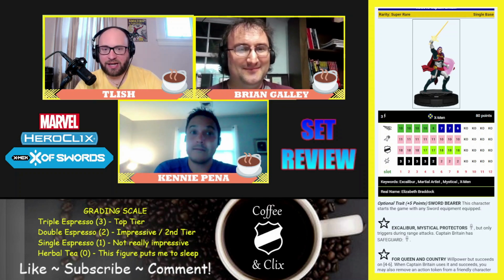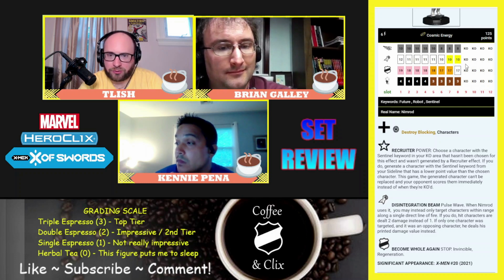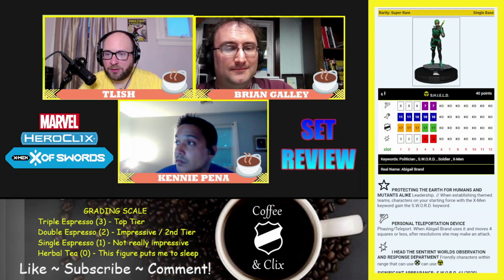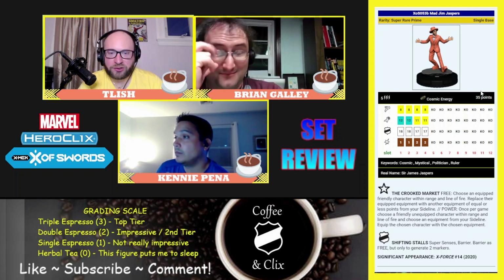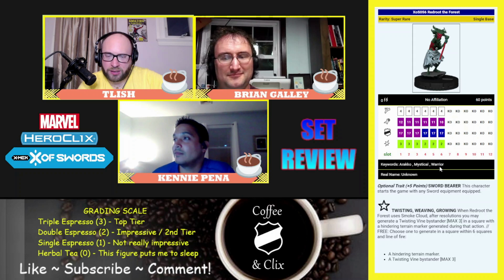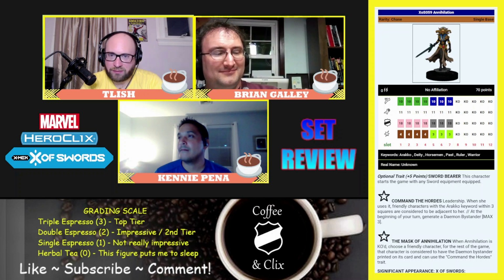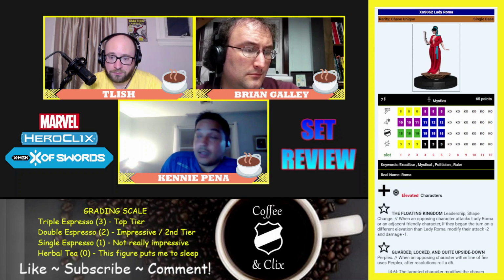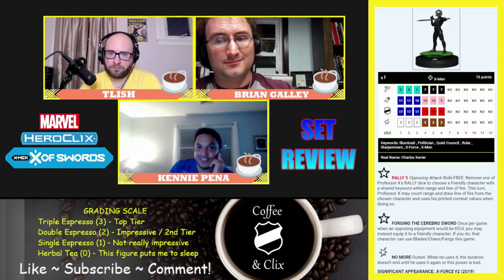HEROCLIX SET REVIEW Part 2 - Marvel HeroClix: X of Swords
PART 2 - Super Rares and Chases

Together with Kennie Pena and Brian Galley we review every super rare and chase from Marvel HeroClix: X of Swords   In Part 1 we reviewed the commons, uncommons, and rares.

Wake up and smell the clix!